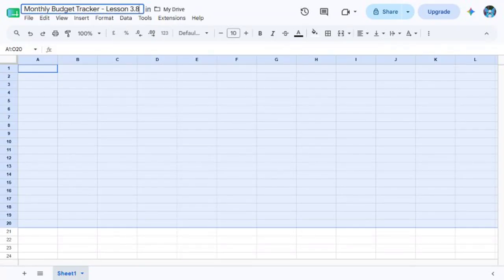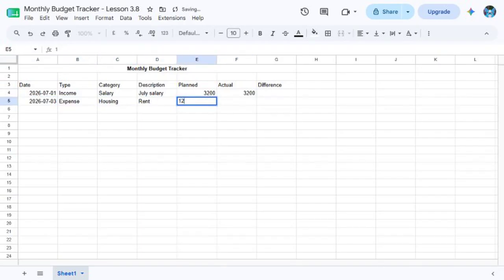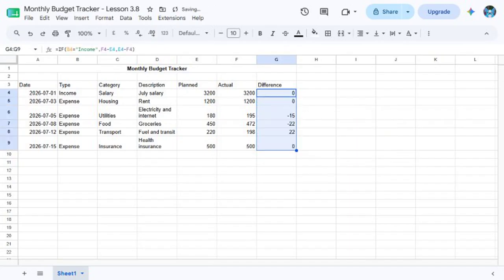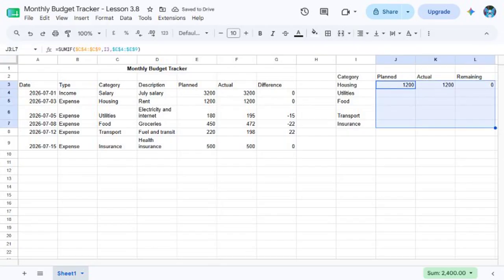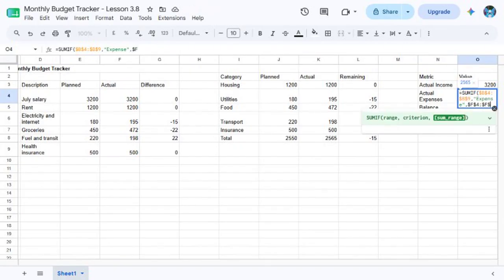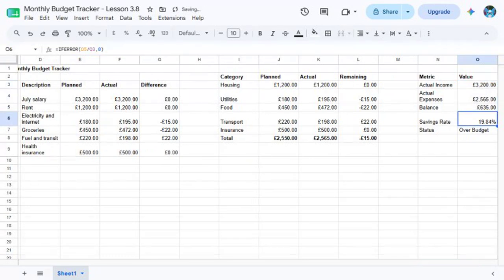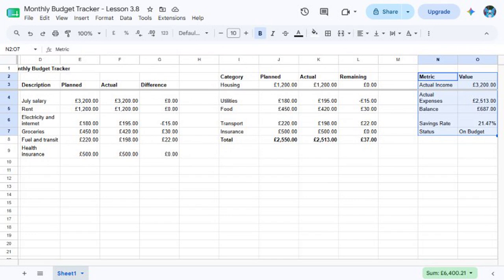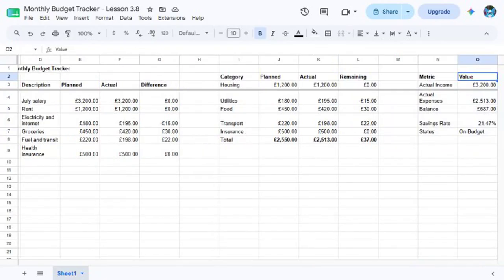Google Sheets Budget Tracker: Build It from Scratch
Build a monthly budget tracker in Google Sheets with a transaction ledger, a category summary and a dashboard. Use IF to compare planned and actual amounts, SUMIF to total expenses, and formulas to track income, balance and savings rate. Test the finished tracker by changing a transaction and checking that the results update.

Timestamps
00:00 Project overview and spreadsheet setup
00:51 Creating the transaction ledger
01:42 Calculating differences with IF
02:34 Building a category summary with SUMIF
03:35 Creating the budget dashboard
04:39 Formatting and freezing rows
05:28 Testing automatic updates
06:26 Reviewing the completed budget tracker